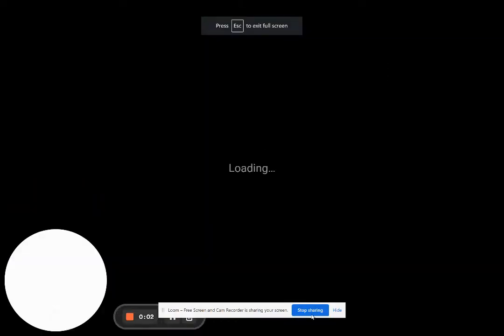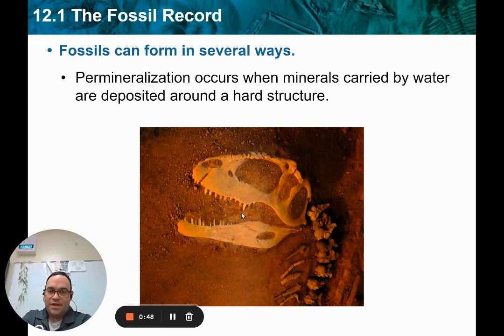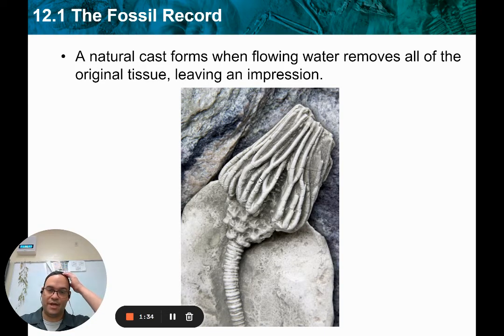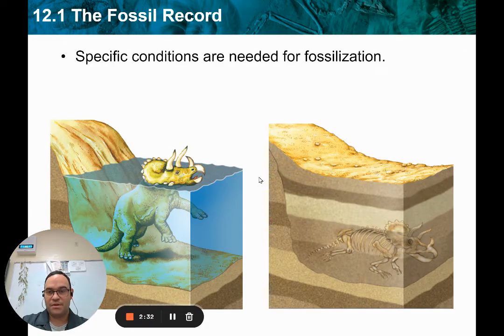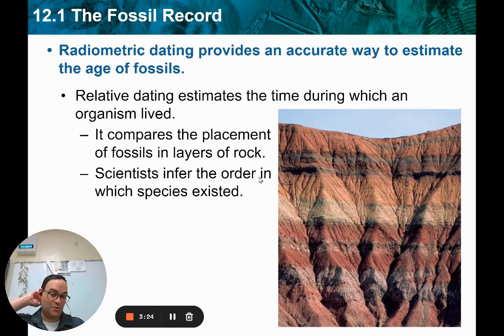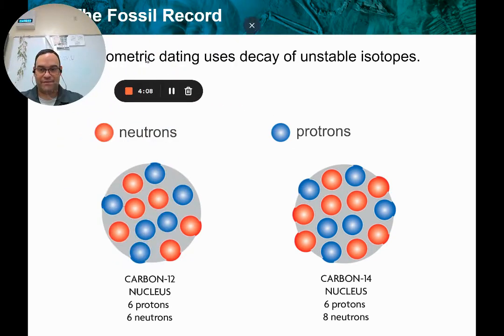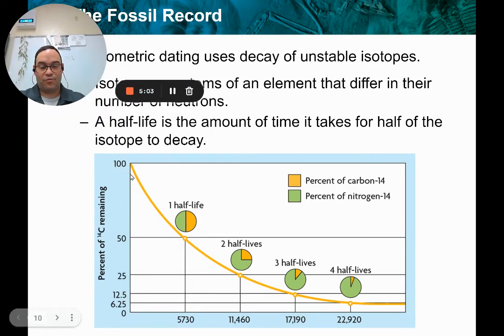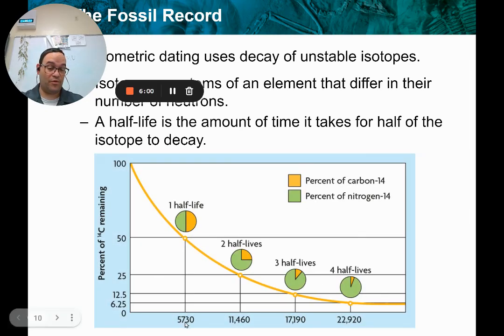Chapter 12 Section 1 Notes